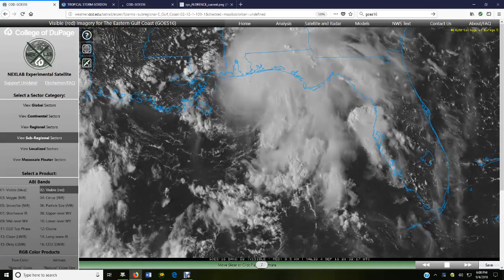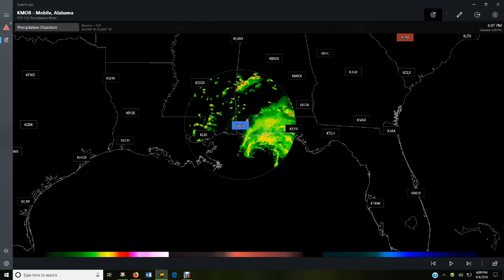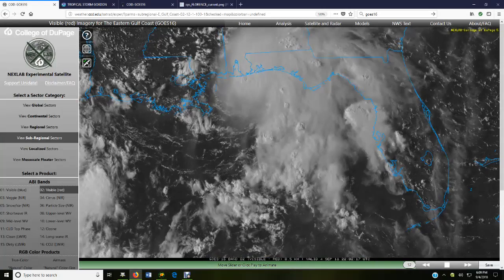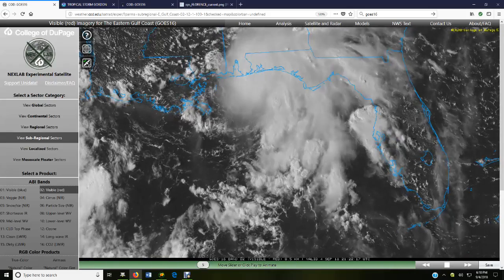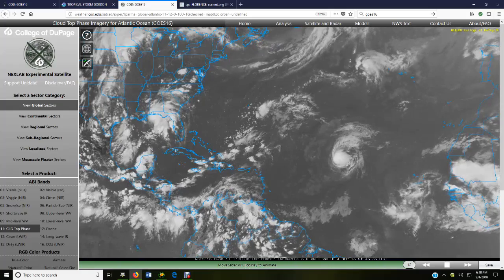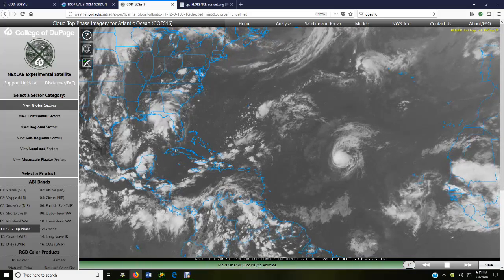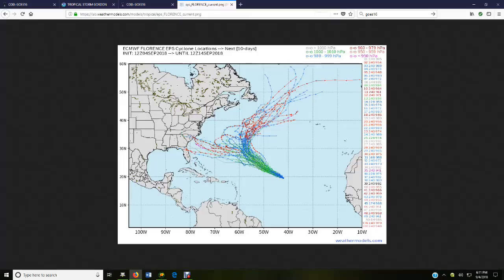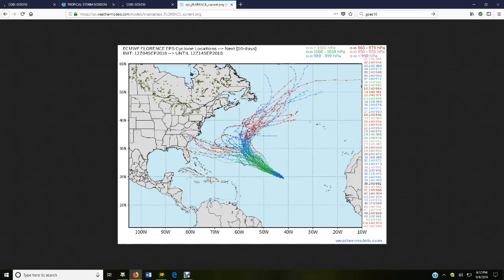Gordon and Florence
Gorodn and Florence.